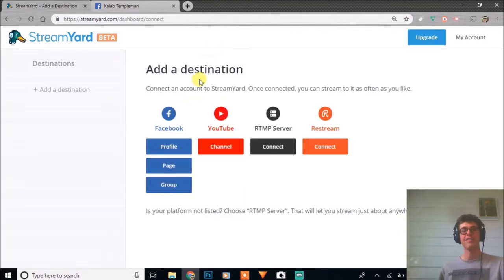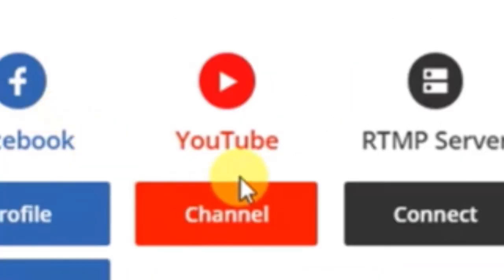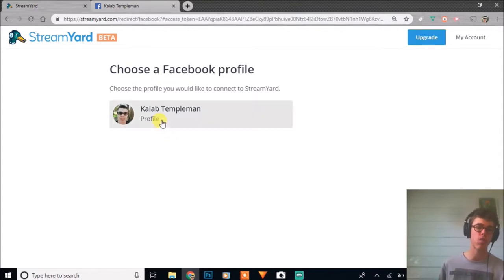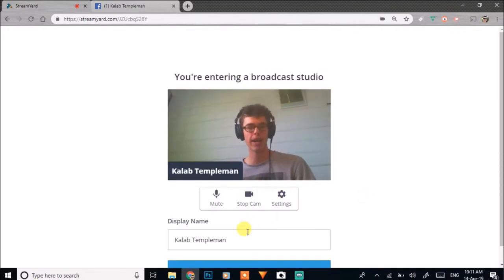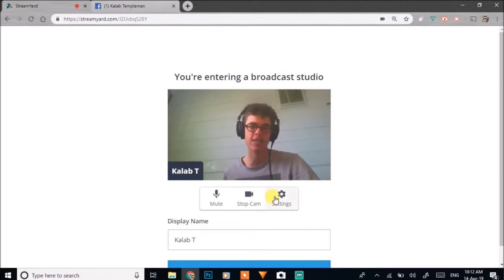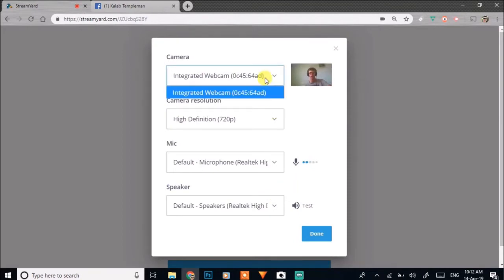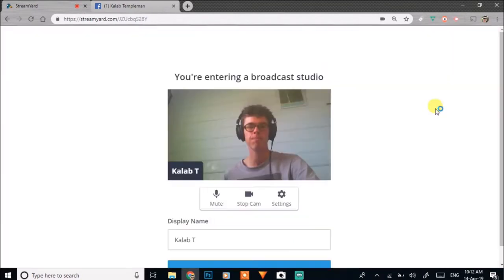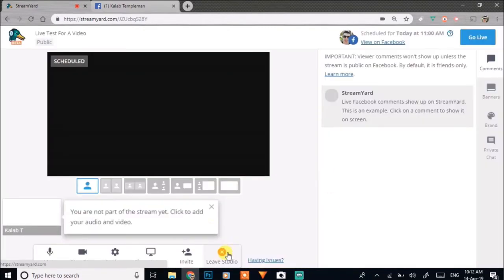HOW TO GO LIVE TO YOUTUBE/FACEBOOK USING STREAMYARD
USE MELON APP TODAY (BETTER THAN STREAMYARD (show sponsor from 2021)
In today's video, i show you how to go live to YouTube and/or Facebook with StreamYard. StreamYard is a brand new browser based streaming software, watch this video to learn how to go live.